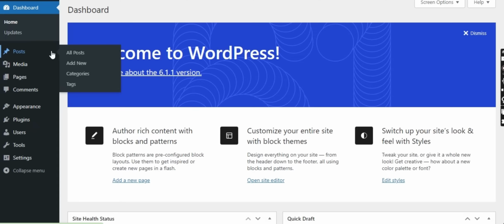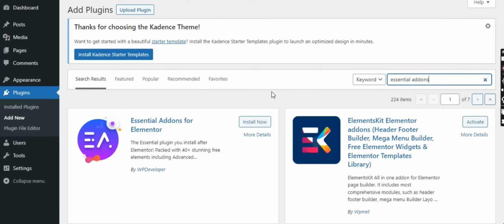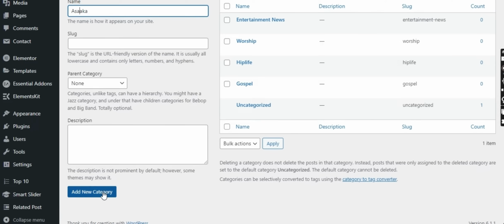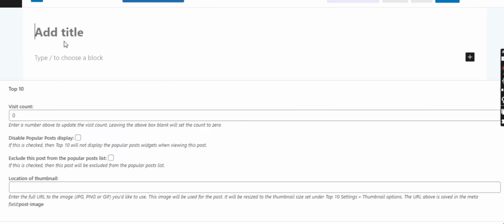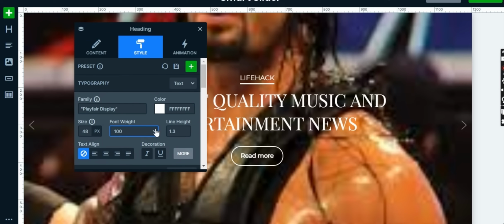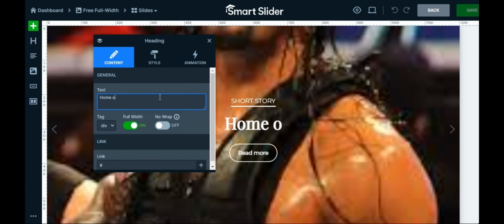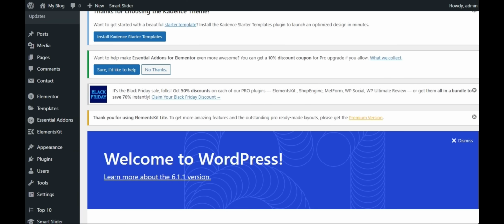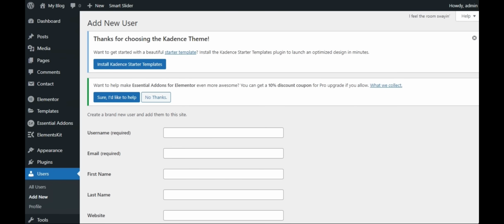How To Design a Wordpress Website From Scratch: Beginners Guide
In this video we will teach you How To Design a Wordpress Website From Scratch

Designing a WordPress website from scratch can be daunting, but it doesn't have to be.

This video will show you how to design a WordPress website step-by-step, so that you can create a beautiful website that reflects your brand.

Watch the video now to learn how to design a WordPress website from scratch.